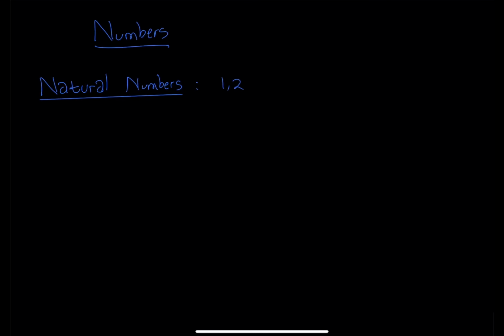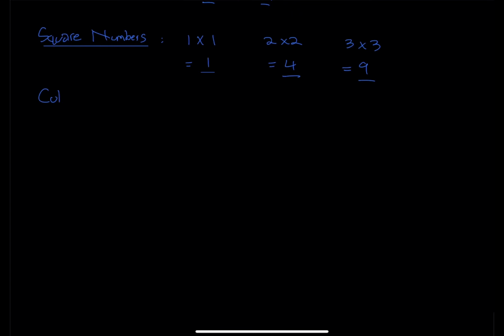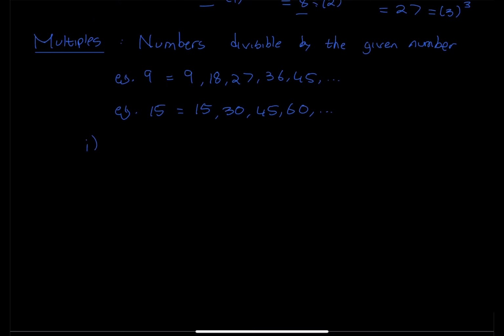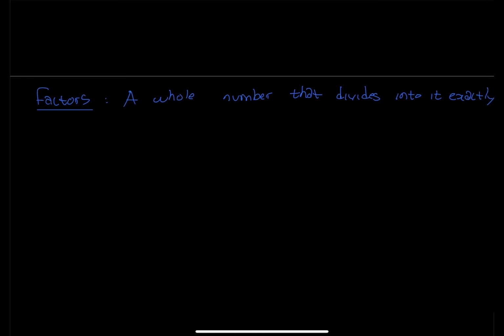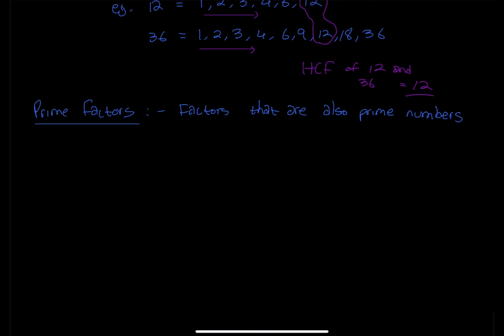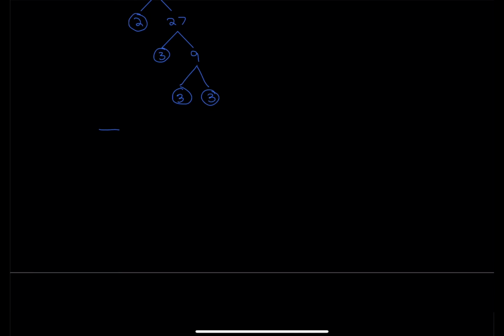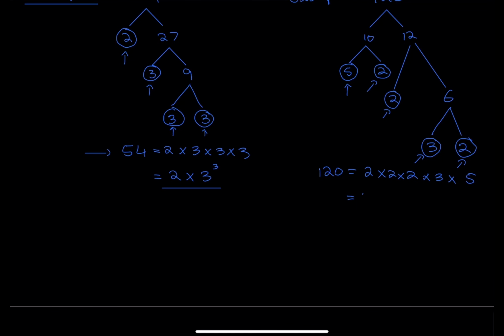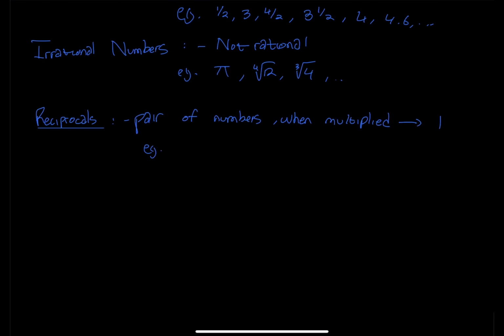Numbers, Multiples And Factors | Project Learn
This video talks about the different types of numbers from natural numbers to cubic numbers and also dives into multiples and factors of numbers and further information related to that.

Furthermore, if there are any ways in which you think i can improve this channel then please feel free to let me know.